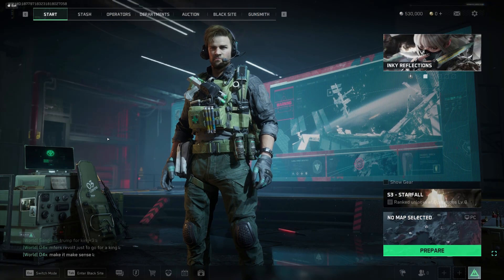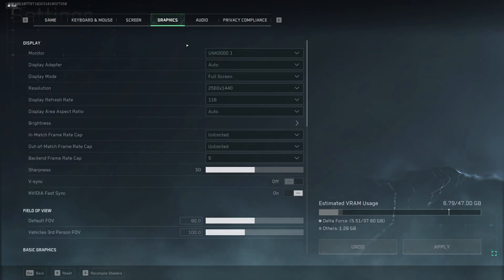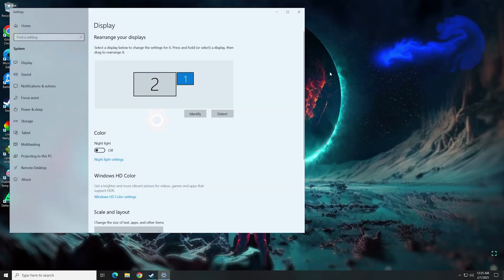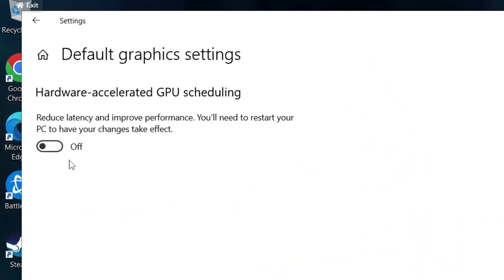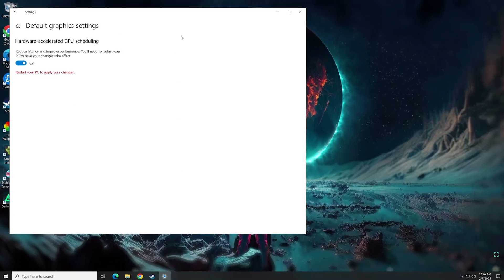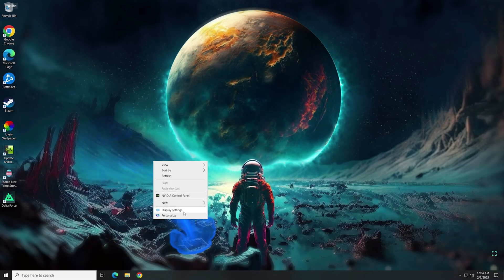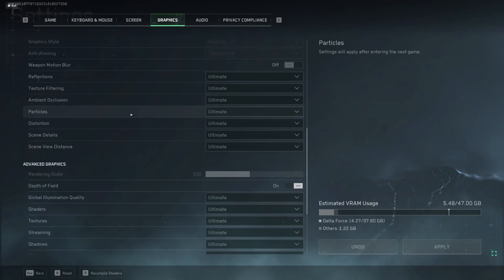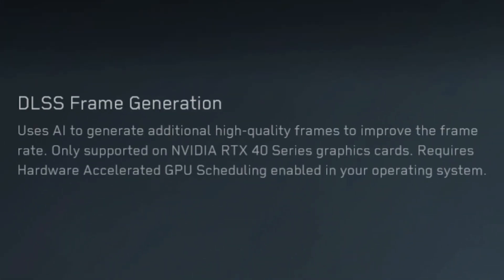Enable FRAME GENERATION on RTX 40 Series Cloud PCs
Nvidia DLSS Frame generation is now possible on cloud PCs with the introduction of the L40S on various platforms like Stim.io or AirGPU due to them using the L40S on Amazon Web Services. If you are running a machine that has a card that can use frame generation and you are wondering how to use it, Frame generation is turned off by default so I’ll show you how to turn it on.